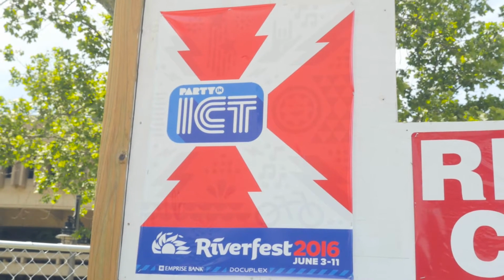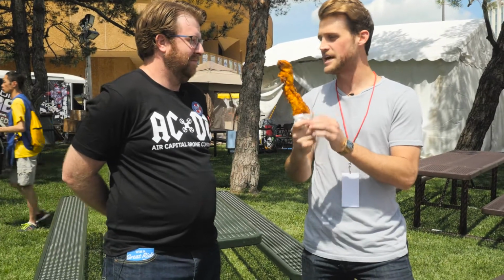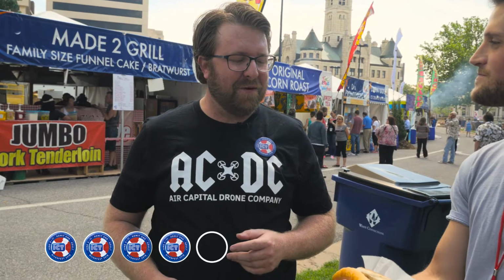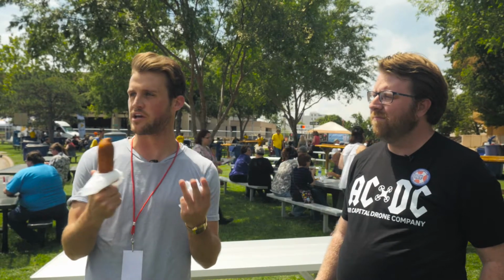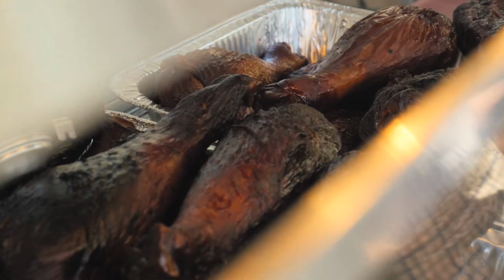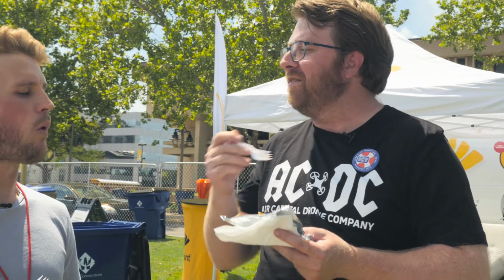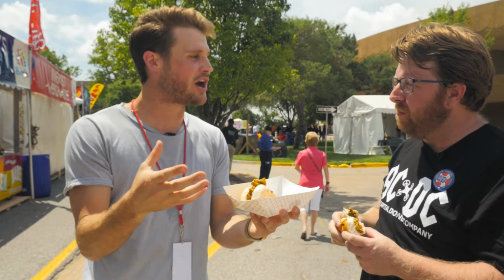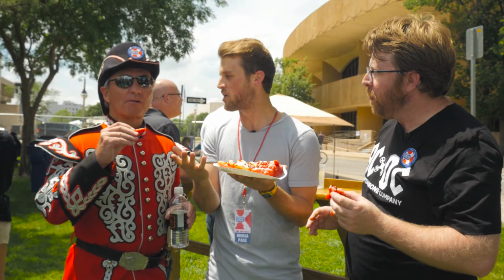Riverfest 2016 Foodcourt Reviews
Wondering what kind of food to look forward to at Riverfest? We're here to help. Peter Espinosa and Michael Costello rate food from each of the booths in the Riverfest food court on a scale of one to five Riverfest buttons. Which food won? Find out here!